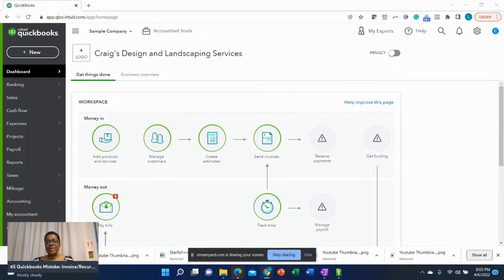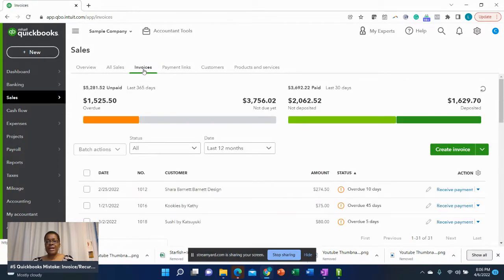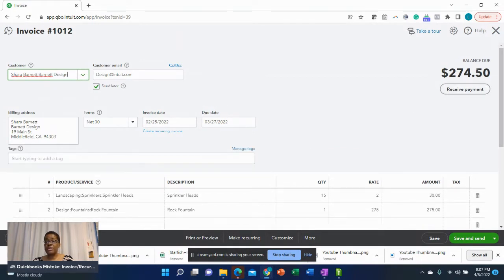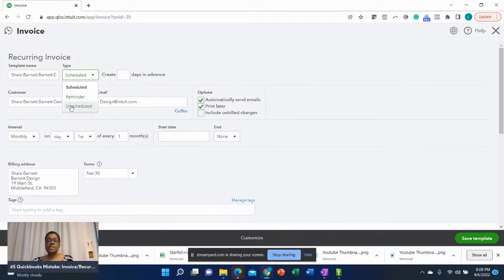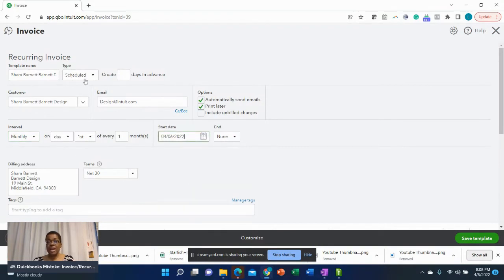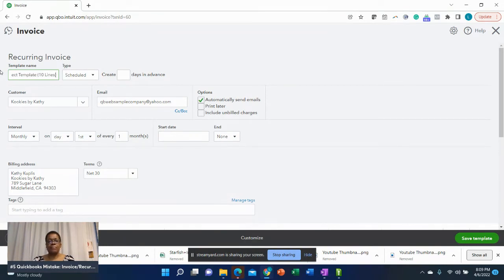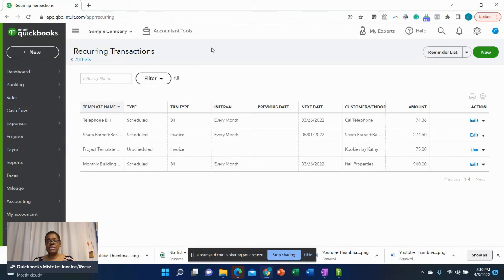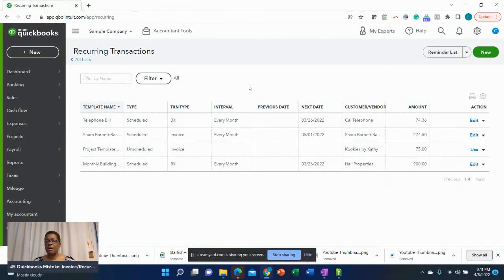The #4 Quickbooks Mistake Not Using Invoice Recurring Templates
Today we are discussing the #4 Quickbooks mistake. Drumroll….not utilizing invoice templates or recurring invoices.

Do you create the same invoice or similar invoices constantly? Well, in QuickBooks you can set up templates to save time. You can set up templates for individual clients or specific types of invoices.

Homework: create invoice template or recurring invoice for one client. You can then see how QB automation works. As you get more comfortable, add more templates or recurring invoices.

Want to learn more strategies to managing business finances and other business concepts, join our Getting Financially Fit movement.

Be well,